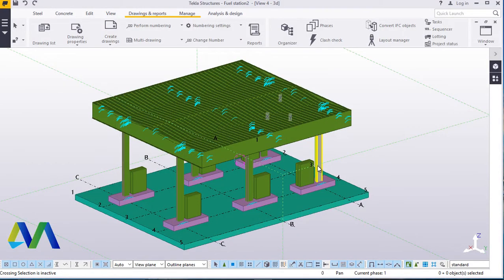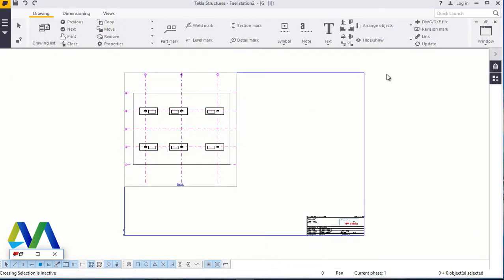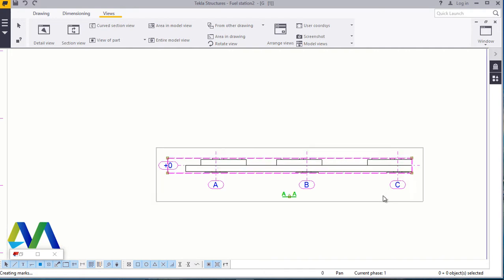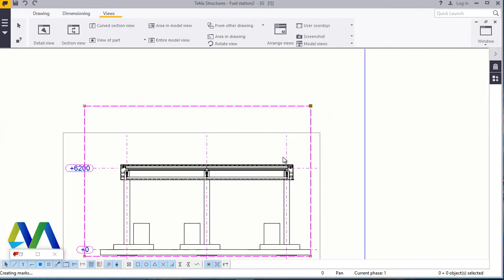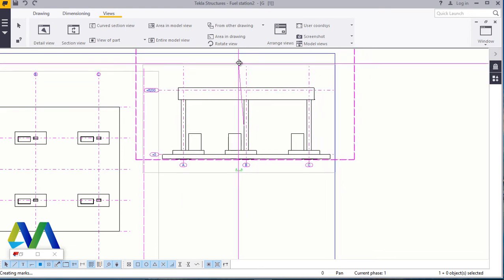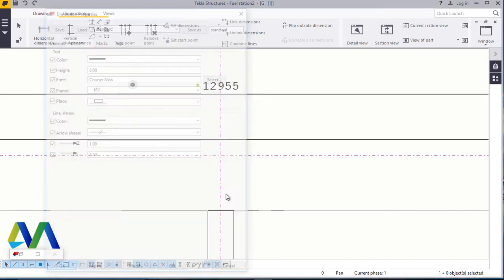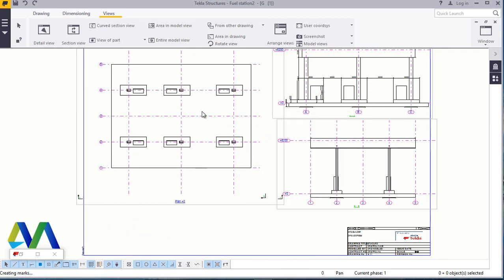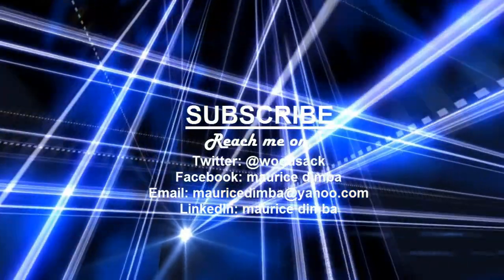Fuel Station Structure 2D Drawing Creation in Tekla Structures